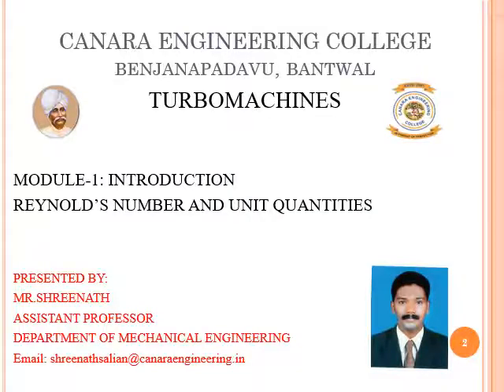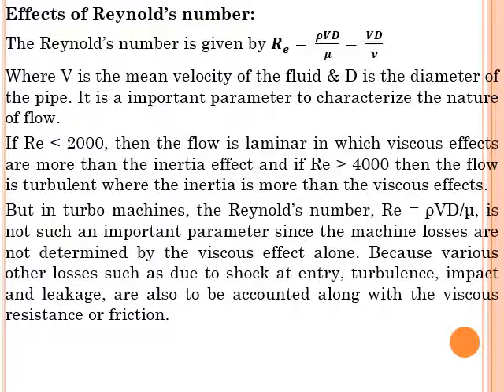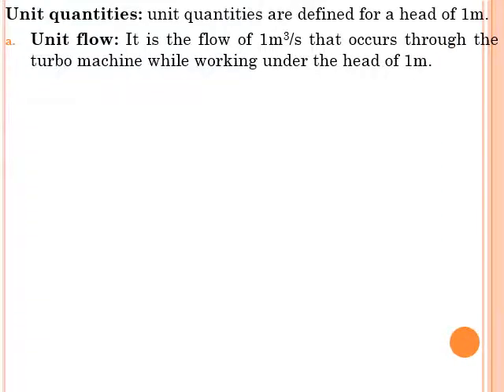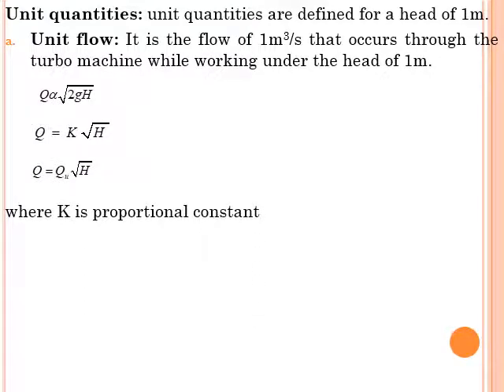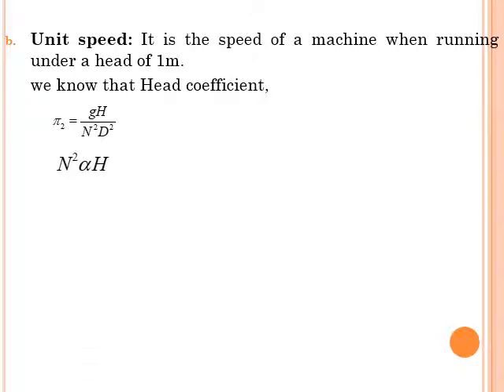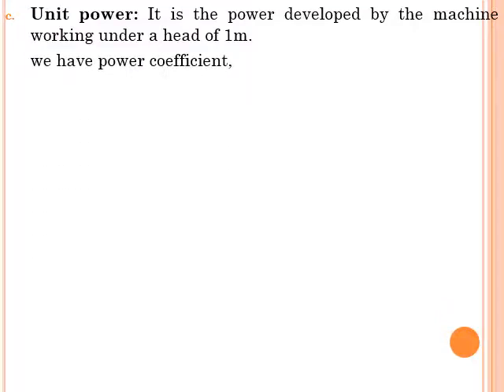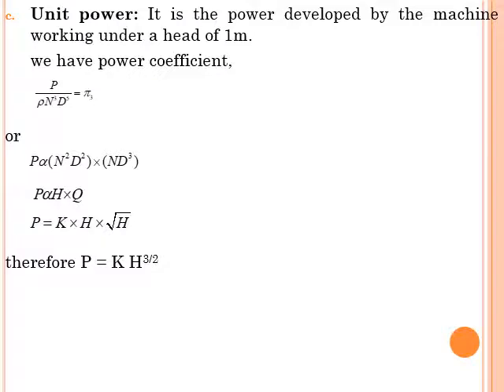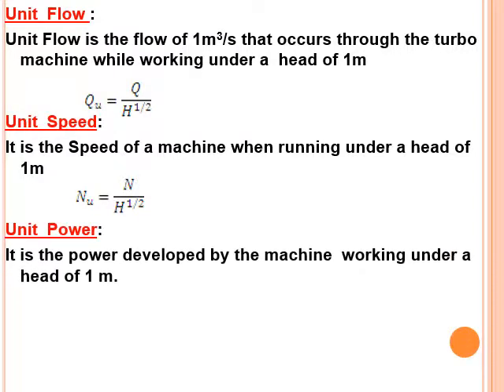VTU TM 18ME54 M1 L5 Unit Quantities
1)Title of the Video :VTU_TM_18ME54_M1_Lecture5
2)Description of the Video :

This video will explain about Reynold's number and unit quantities.